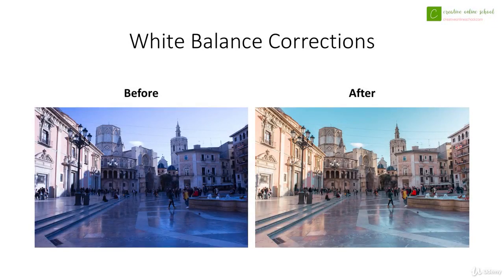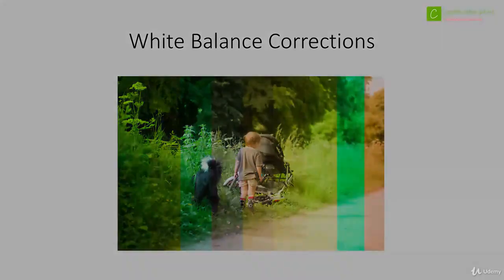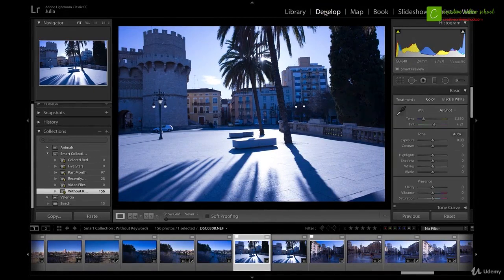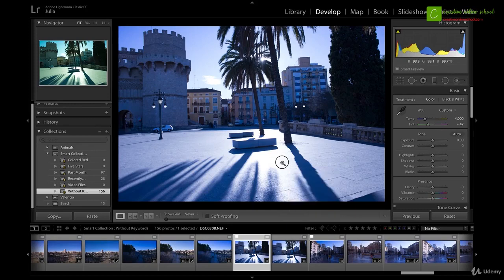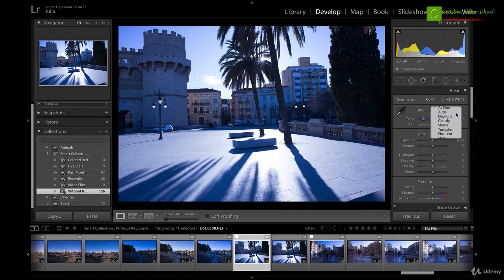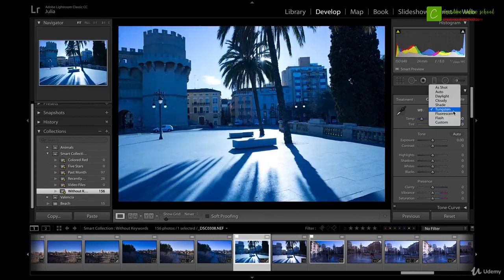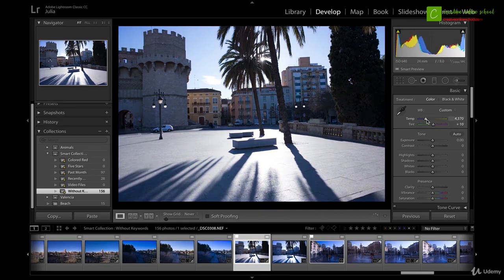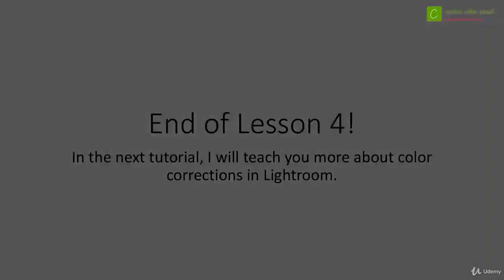To learn Adobe Lightroom For Beginners : Complete Photo/Image Editing Part-4